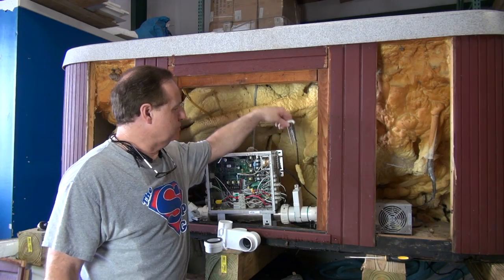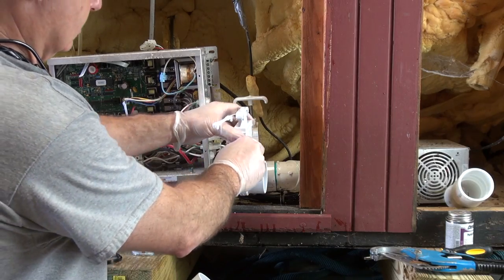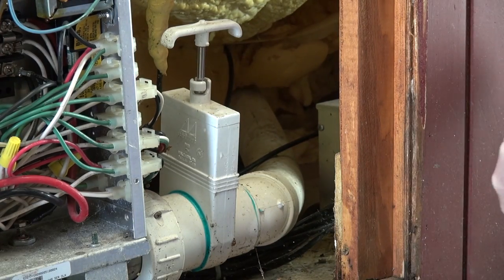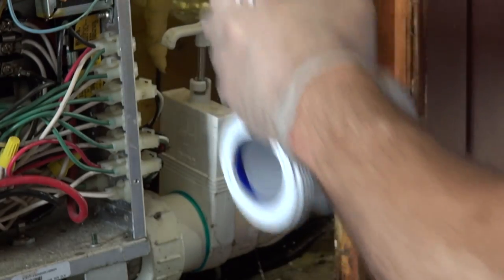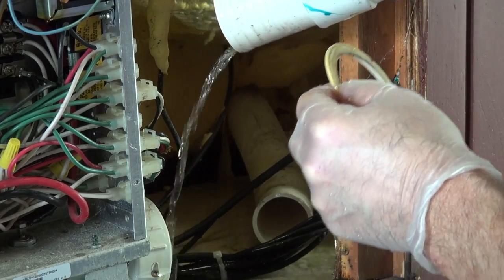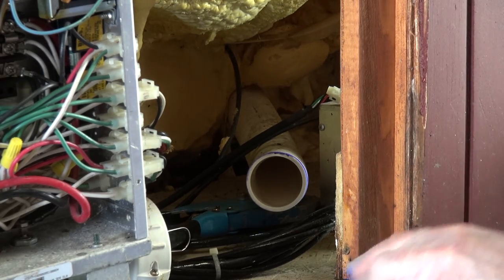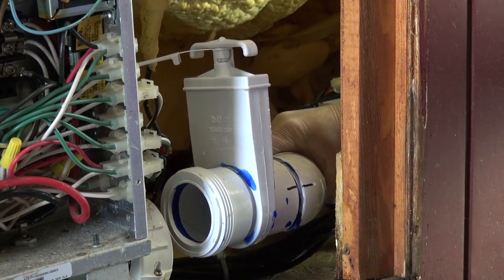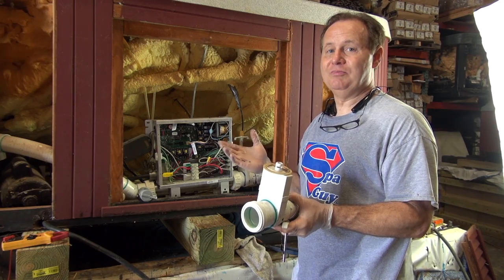Slice Gate Valve Heater Union Replacement Hot Tub How To Spa Guy PVC Plumbing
Click here for the kit like you see in the video
This video is about The Spa Guy showing How To replace a Slice/ Gate Valve along with a Heater Union and Gasket by cutting and glueing in new parts. it is a similar process on all brands...